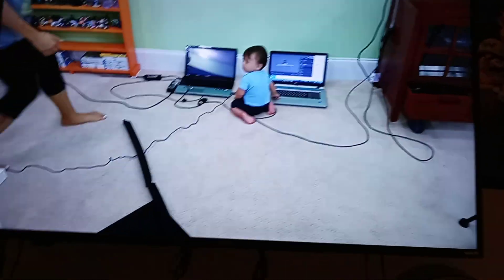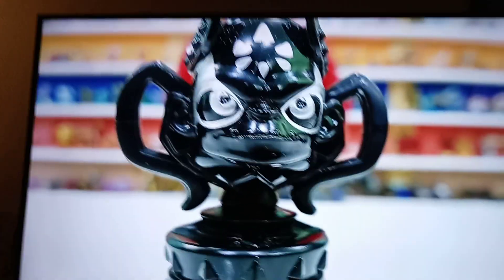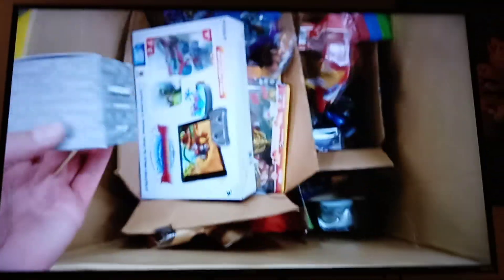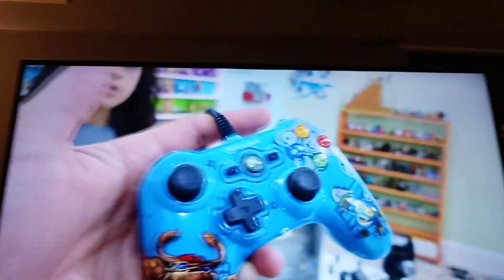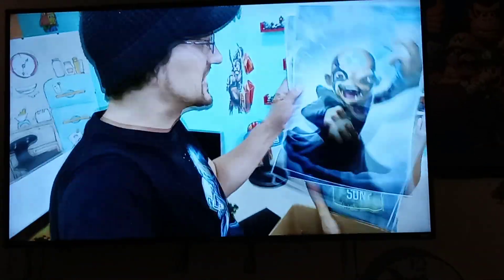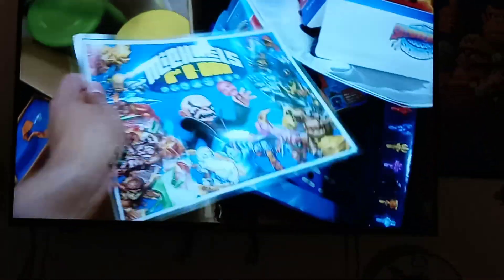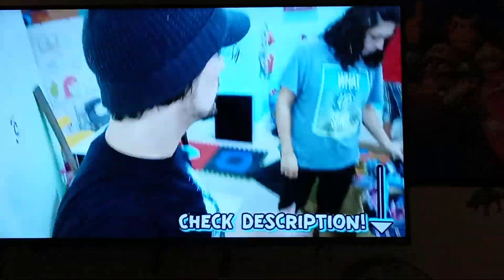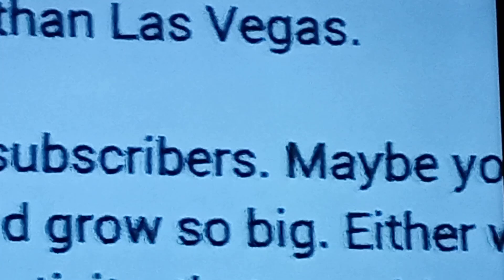Contest time , from Skylander boy and girl. thanks for 1 Million subs and 1 Billion views. from 2016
thank you Activision for sending the chaos trophy